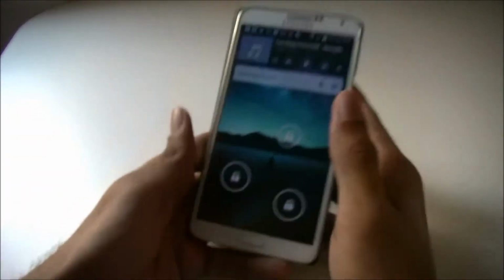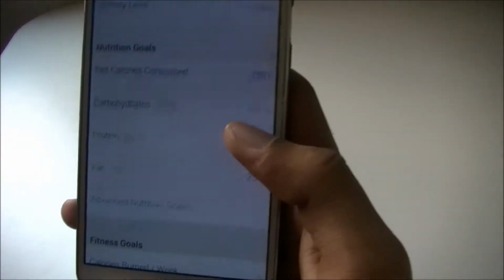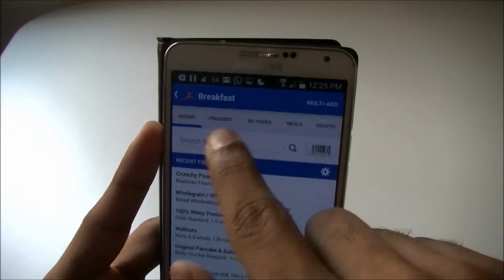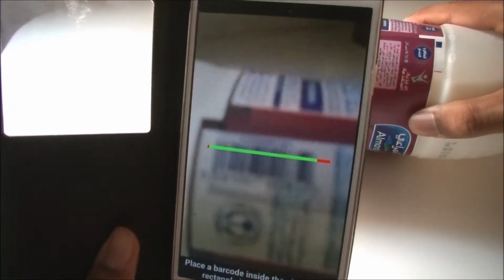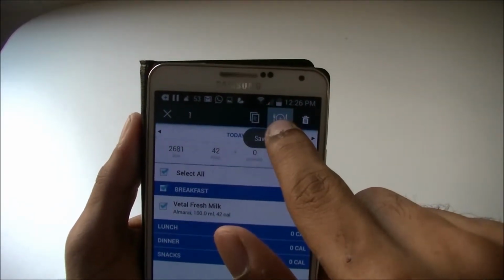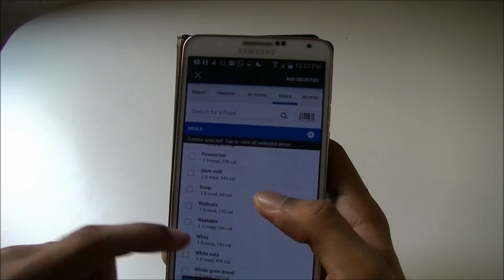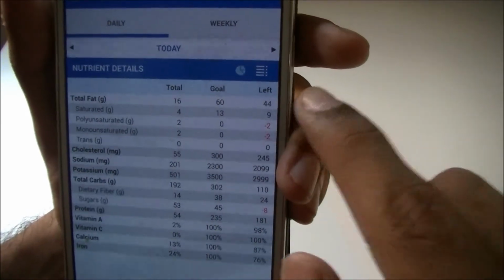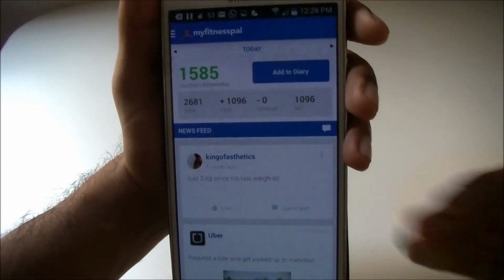How To Track Your Calories And Macros Using Your Phone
hey guys , agish here
in this video im going to show you one of the easiest ways to track your calories as well as macros using your phone